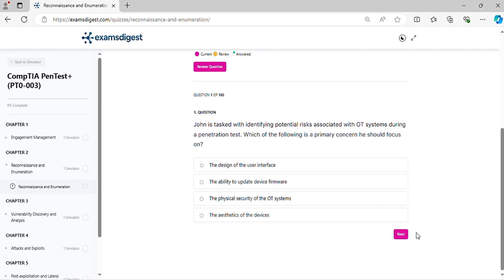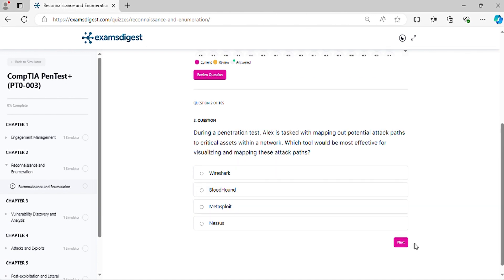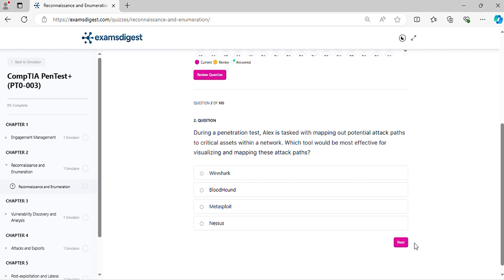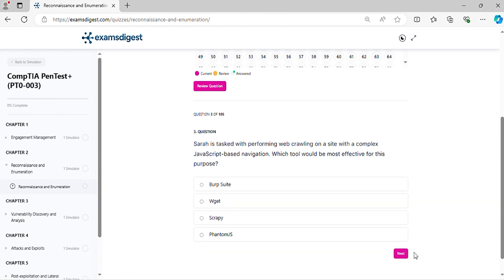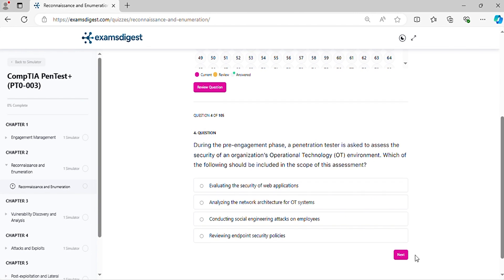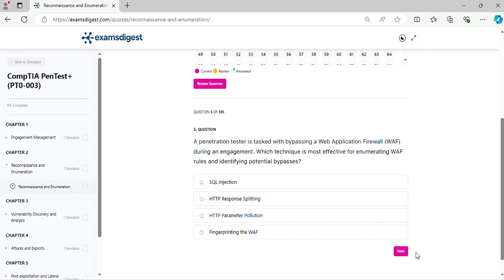CompTIA Pentest+ PT0-003 Practice Exam Questions vol. 6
Welcome to our comprehensive video guide, presenting a focused collection of practice exam questions tailored for the CompTIA Pentest+ PT0-003  Certification! 🎓🔥